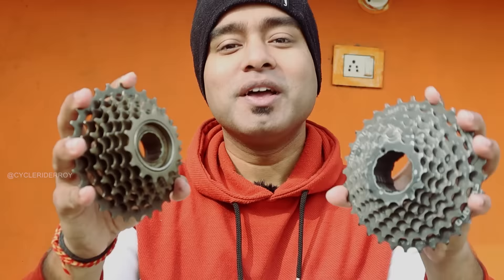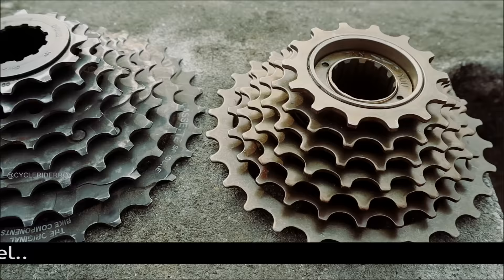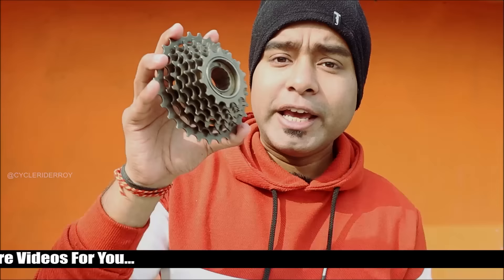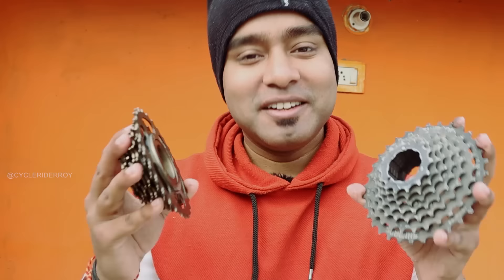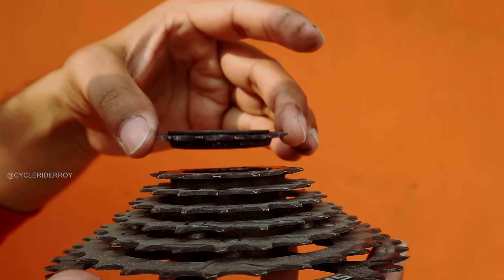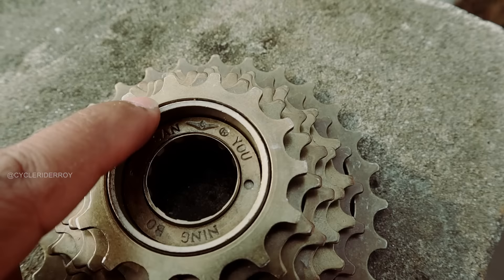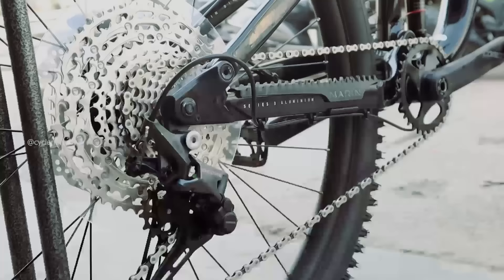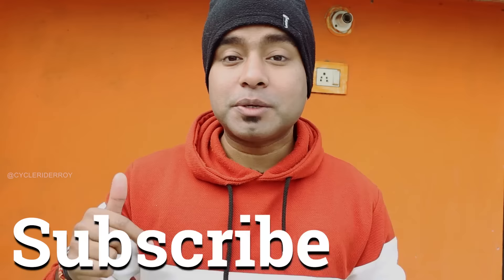Bicycle Freewheel vs Bicycle Cassette Which is BETTER | Shimano | SRAM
Which is Better - Bicycle Freewheel vs Bicycle Cassette.  In this video I'll explain the difference between a Cycle Freewheel and Cycle Cassette.  Is Cassette better then Freewheel?